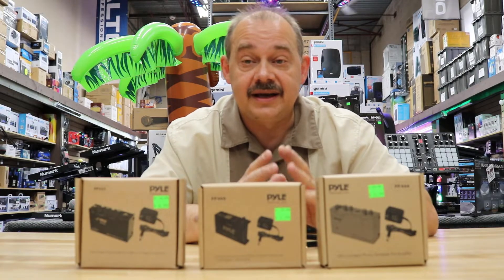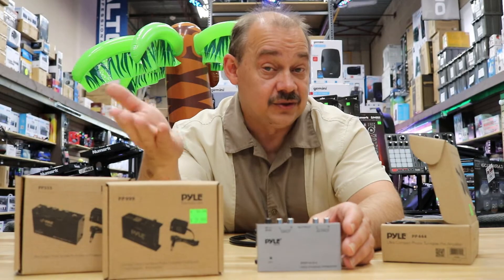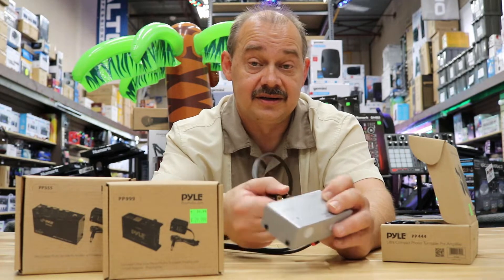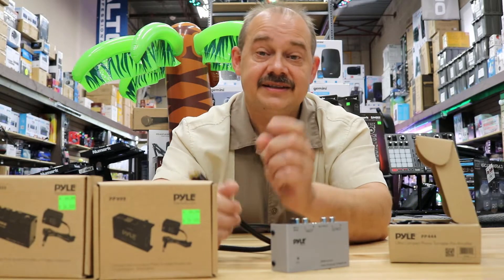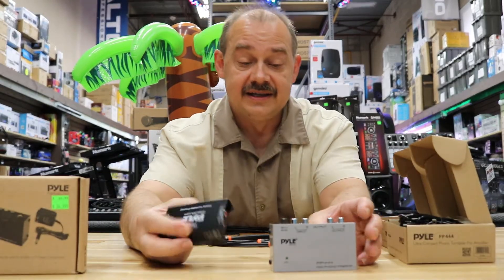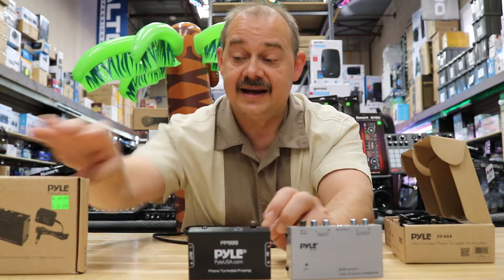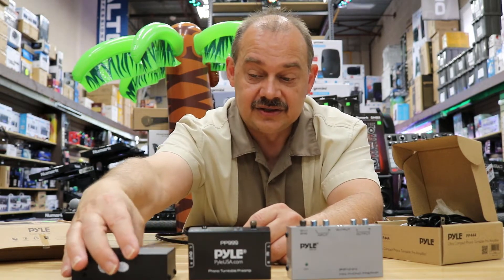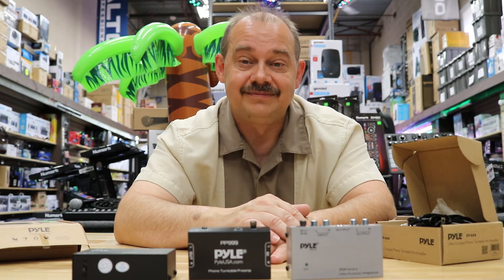Low volume on your Turntable? How to pick the right phono pre-amp, We review 3 Top sellers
Review on 3 Phone Preamps from Pyle the PP444, PP555, and PP999
find them all at
Amazon.com (Amazon)
Amazon.ca (Amazon)

PYLE PP999 COMPACT ULTRA-LOW NOISE PHONO TURNTABLE PREAMP WITH 12-VOLT ADAPTOR - PREAMPLIFIER

PYLE PP444 ULTRA COMPACT PHONO TURNTABLE PREAMP

PYLE PP555 ULTRA COMPACT PHONO TURNTABLE PRE-AMPLIFIER W/ 9 V BATTERY COMPARTMENT

This electronic preamplifier stands up to the test and will provide you with serious sound performance. The PP444 is perfect for bringing your studio equipment's phono-level output to a more suitable line-level output. It'll take your audio signal, amplify its strength and prepare it for further processing by your receiver or amplifier. Preamps technically provide voltage gain to your desired equipment and are key to assisting the signal source, whether it's a turntable, musical instrument or microphone. The ultra-low noise audio conditioning circuitry allows the preamp to boost audio to levels that are more manageable for various types of audio equipment. You'll find it easier to adjust the recording level volumes of different sources from microphones and instruments alike. You should position your preamp close to the source to reduce unwanted noise and interference. Preamps can sometimes come built into the stereo equipment, but if that's not the case, the PP444 is an easy install, wise choice and great addition to any musician or producer. Take your sounds and audio production skills to the next level with the PP444 Preamplifier

FEATURES
Converts Phono Signals to Line Level Signals
State-of-the-Art Circuitry Accommodates Magnetic Pickups
Ultra-Low Noise Operation Improves Sound Performance
Connects to Turntables and Other Studio Equipment
Input Sensitivity: 3mV at 50K Ohms (Phono)
Dedicated RCA and 1/4'' Output Connectors
Output: 2V max (P-P) at 10K Ohms
DC 12-Volt Power Adapter Included
Frequency Response: 20 Hz ~ 20 KHz ±2dB
S/N Ratio (A-WTD): 70 dB - Output Level: 2V
THD: 0.08% @ 1KHz and 3mV Input | S/N Ratio: 70dB
Input Sensitivity/Impedance/Phono 3 mV / 50K Ohms
Load Impedance: 10K Ohms - Reference Voltage: 1V d
Dimensions (W x H x D): 3.54" x 2.13" x 1.02"
20181103 Amazon links may be paid links